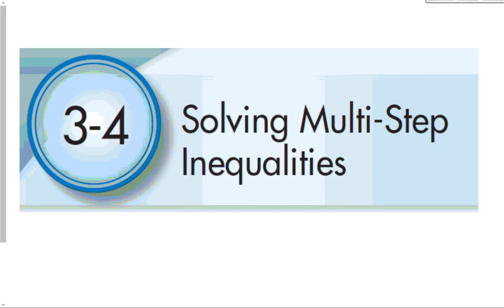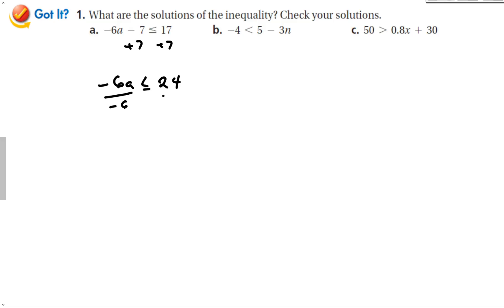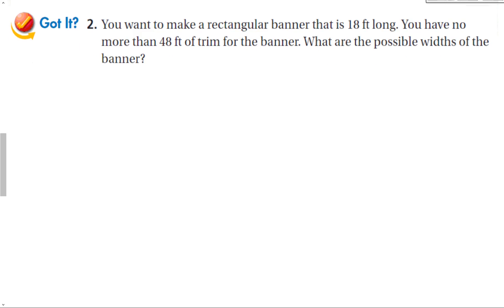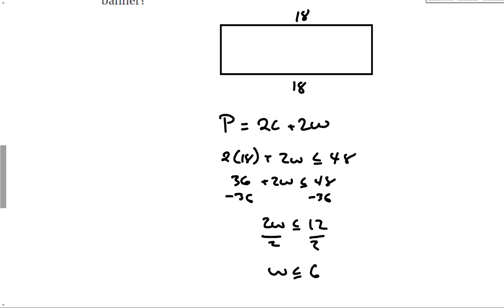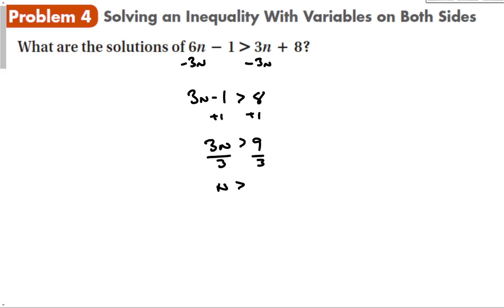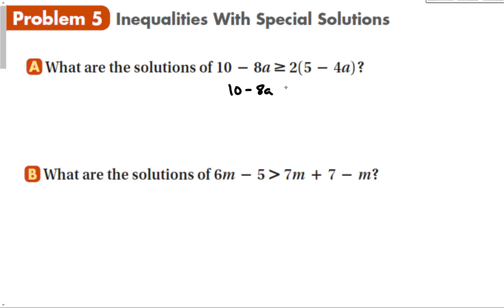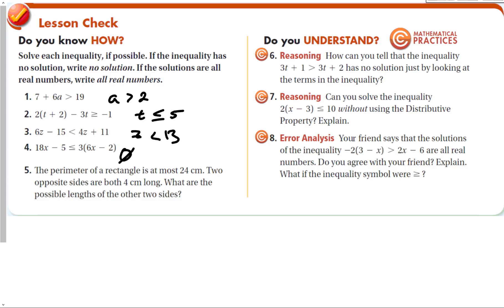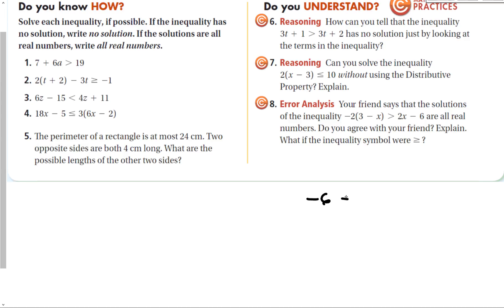3-4 Solving Multi Step Inequalities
Algebra 1 Section 3-4 Solving multi-Step Inequalities